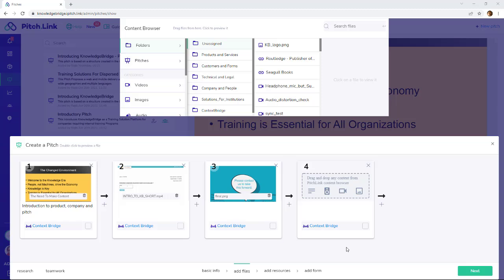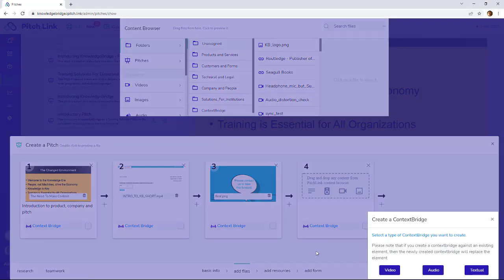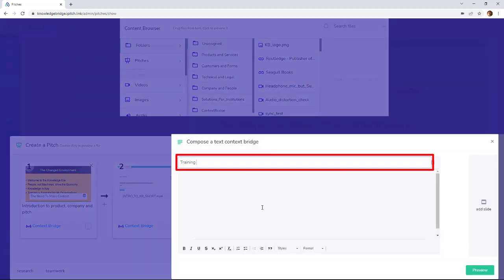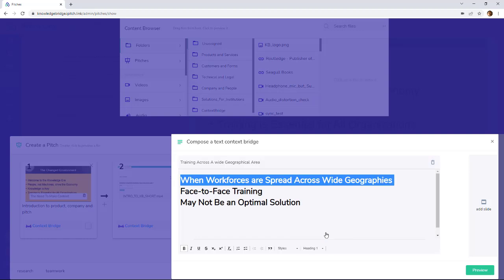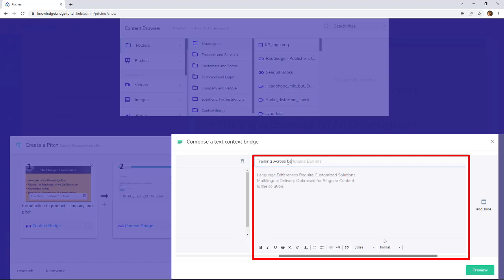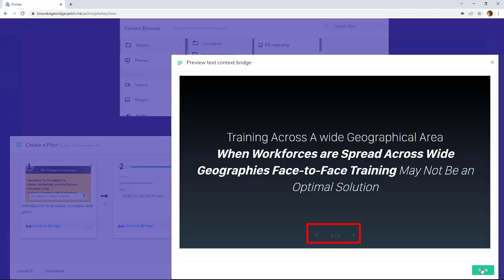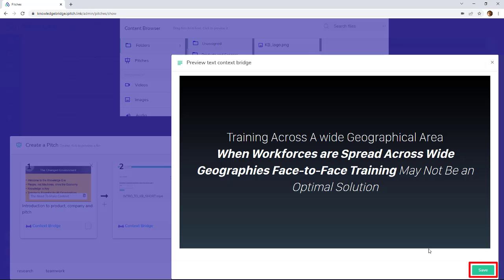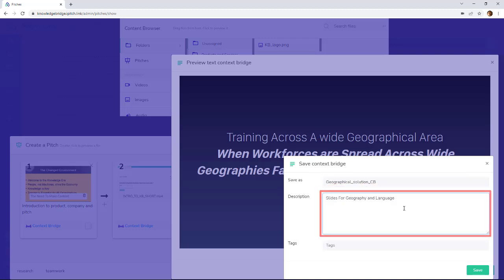How To Make a Textual Context Bridge For Pitches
How to Guides for the PitchLink Platform